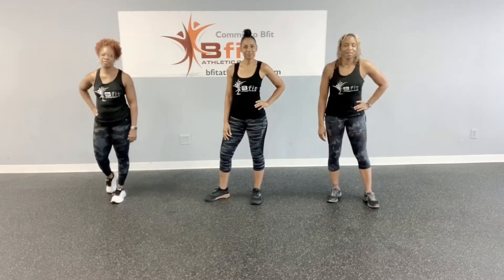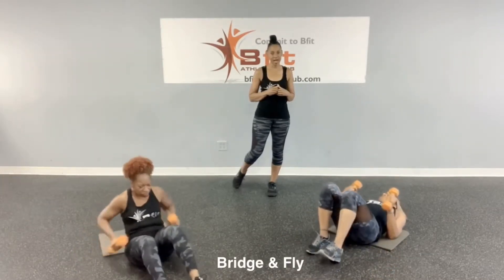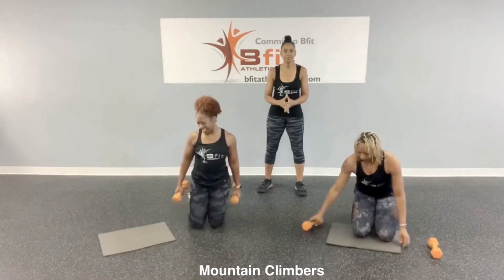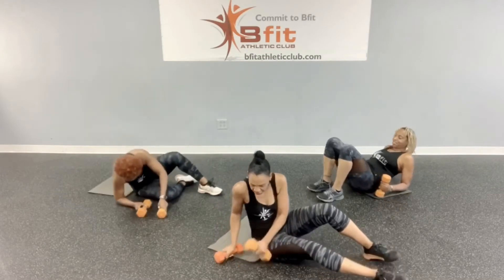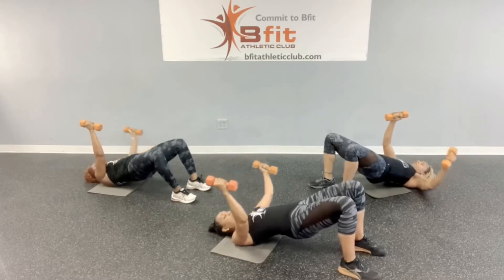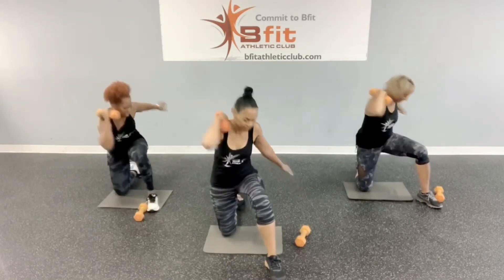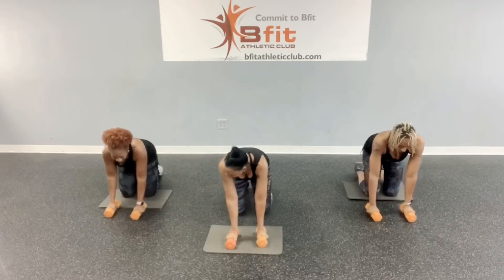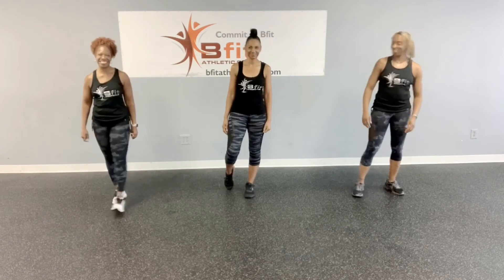15 Minute Fat Burning & Toning Workout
Burn fat and tone all over with this 15 minute workout.  All you need is a pair of dumbbells and a mat.

*Consult your doctor before beginning this or any other exercise program.

Be Strong, Be Healthy, Bfit